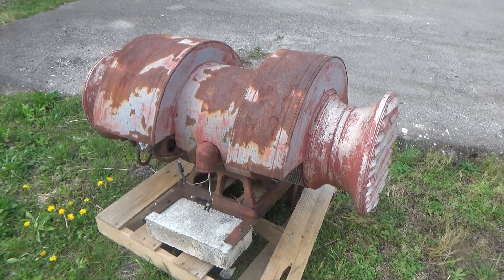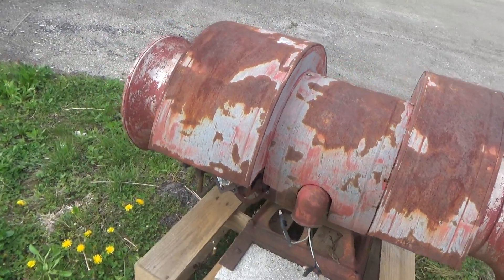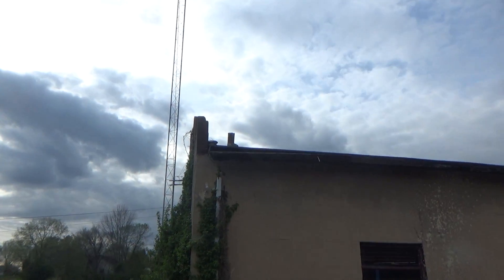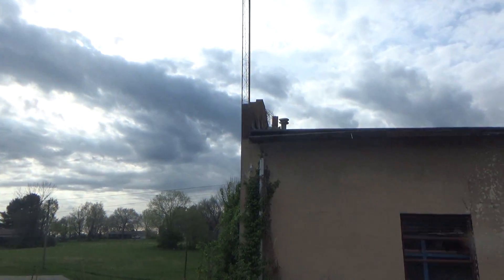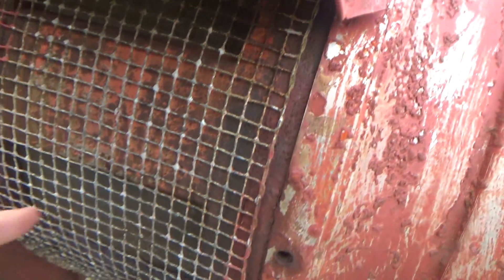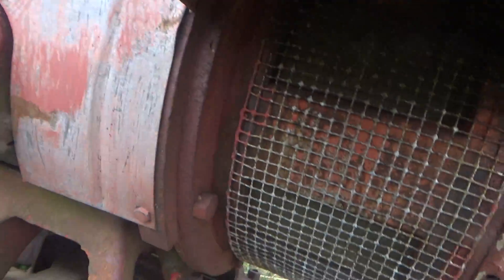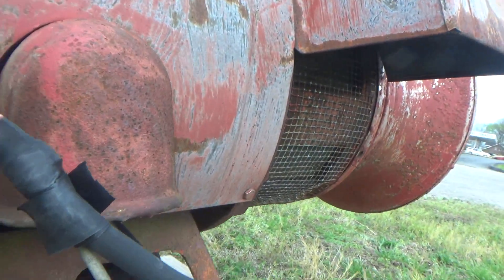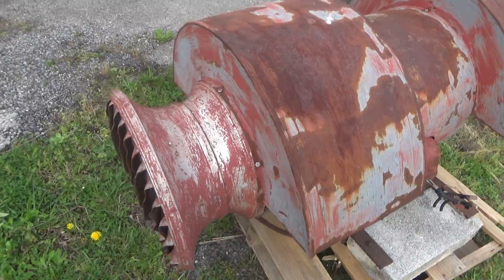Old Station 3 Sterling Y-10 Siren Removed 4-13-2019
We just removed this old Sterling Y-10 yesterday (same one I talked about years ago). We don't know exactly what is going to happen to it at this time. I'm checking in with everyone at the department to see what may happen to it for all siren enthusiasts. This siren is currently located on 4130 Camargo Road, Mt Sterling, KY 40353. There's been some talk so far to possibly refurbish the siren and use it for weather purposes. And I myself have made some suggestions to have this siren as an addition to our Fire Chief's Fire Museum he is making for the department. It may be some time however before an update is released.